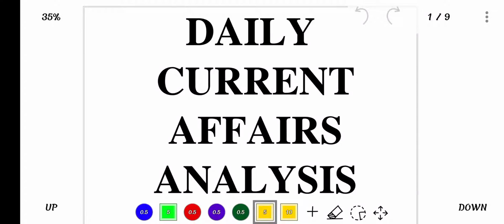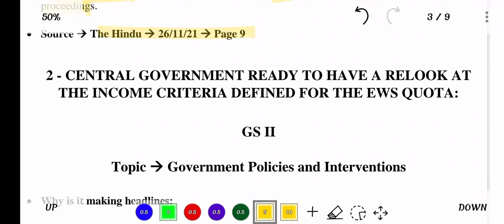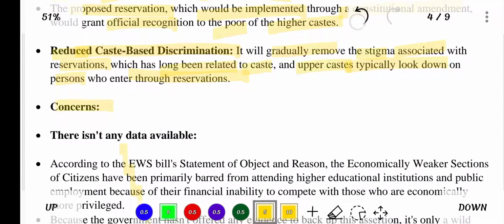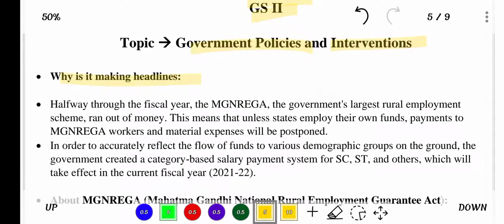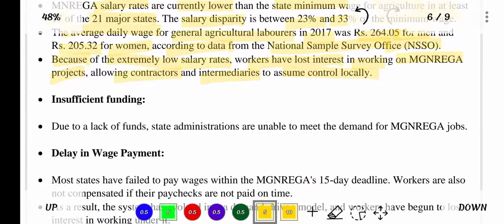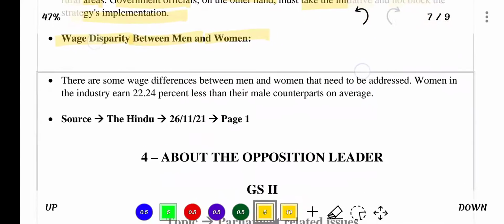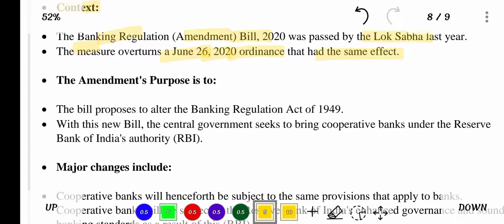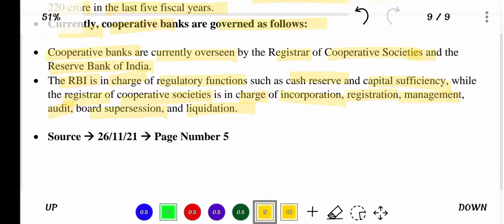Current Affairs Analysis Nov 26th 2021 by Global IAS Academy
About the Practise of Whip
Central Government ready to have a relook at the income criteria defined for the EWS Quota
About the MGNREGA Bill
About the Opposition Leader
What amendments were brought in through the Banking Regulation (Amendment) Act, 2020

For Live Classes & for Online Test visit Mobile App- Global IAS academy@

Learn from your favorite Educators
2. Dedicated DOUBT sessions
3. One Subscription, Unlimited Access
4. Real-time interaction with Educators
5. You can ask doubts in the live class
6. Limited students
7. One on One Guidance for Global IAS + students